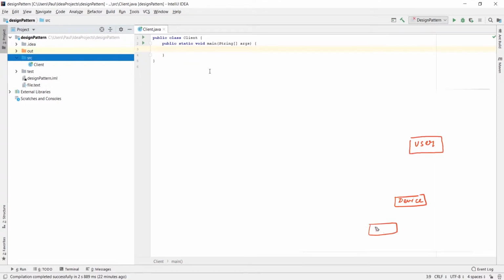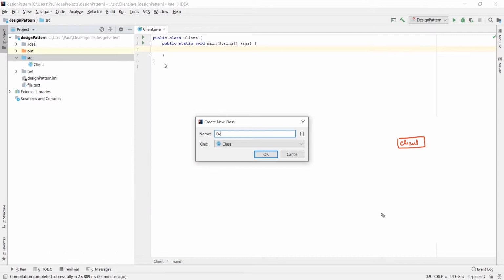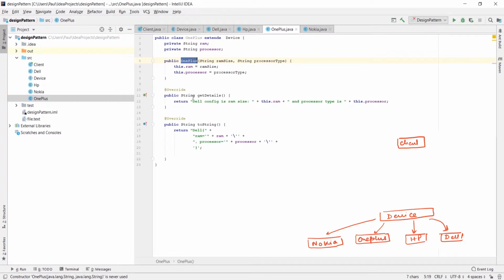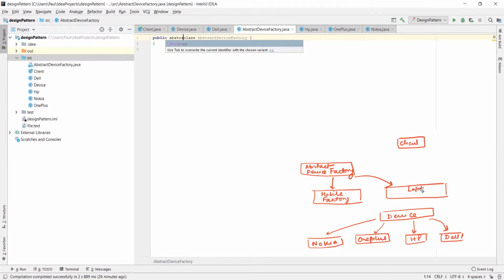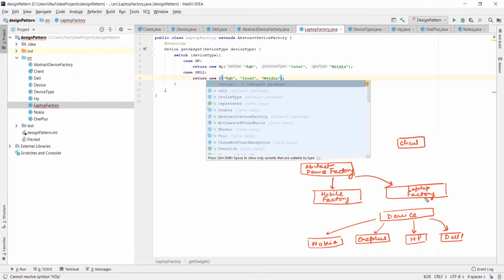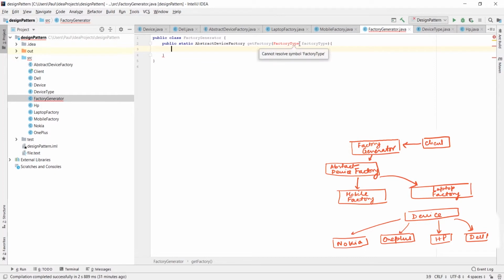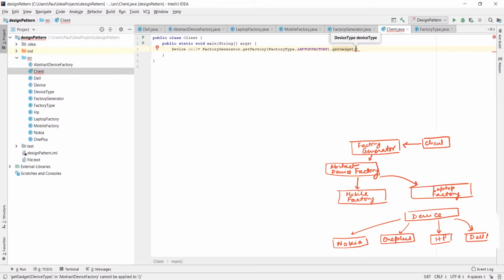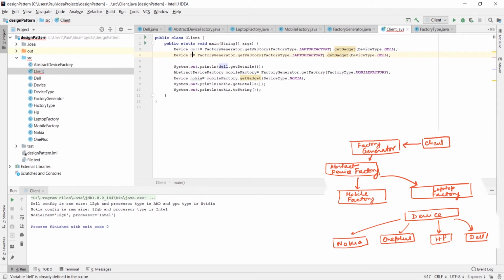Abstract factory design pattern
What is abstract factory design pattern and how to implement abstract factory pattern in java